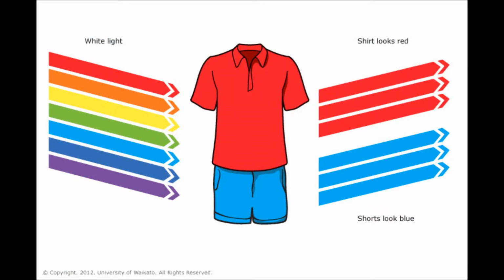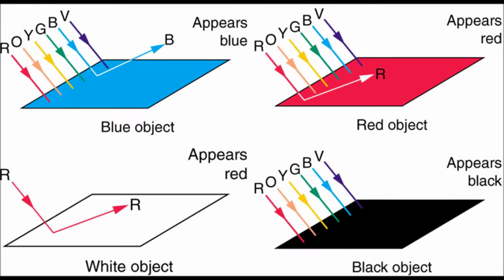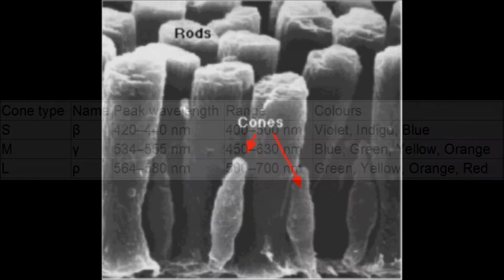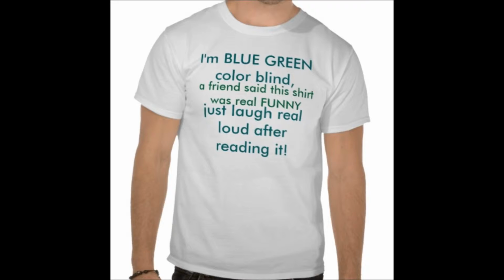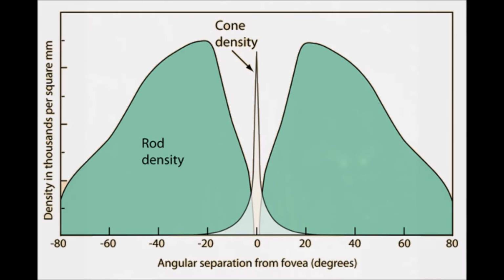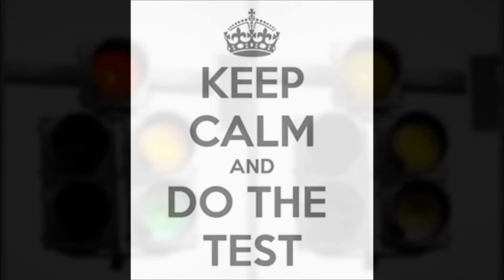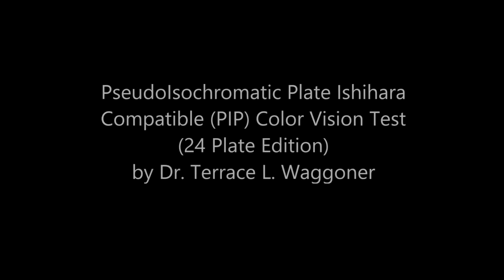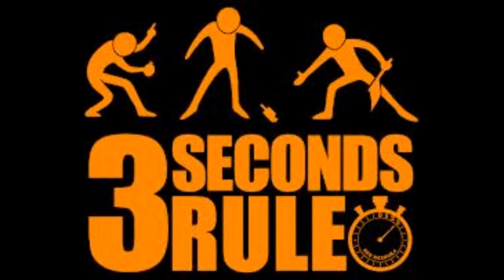Colour Blindness - ASK ROBIN - Week 1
I was invited by my wife, Sarah, to create a video series proposed by her Junior High School kids. They have the belief that "Robin knows ALL THE THINGS", and just because it's true, I will oblige them. This week's inaugural question was, "Why are dogs colour blind?" In 6 minutes, I have an answer